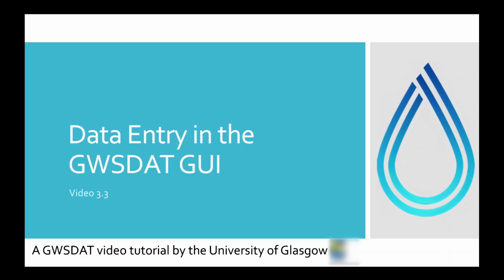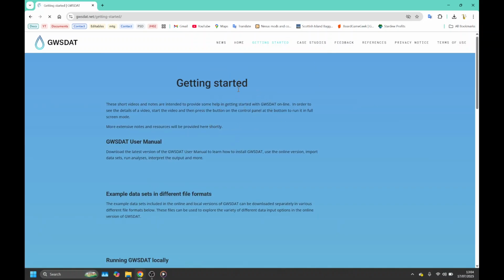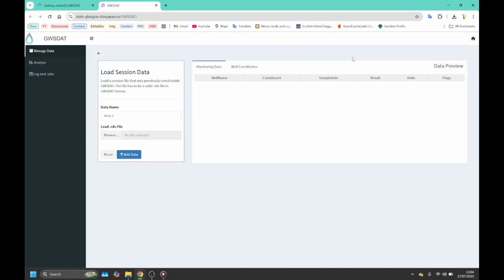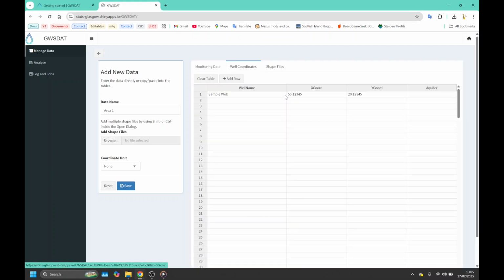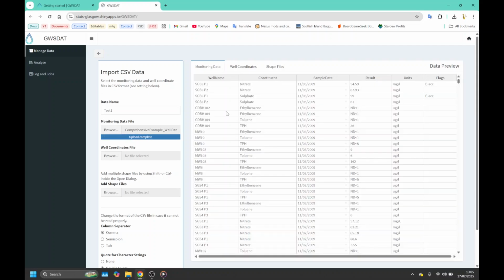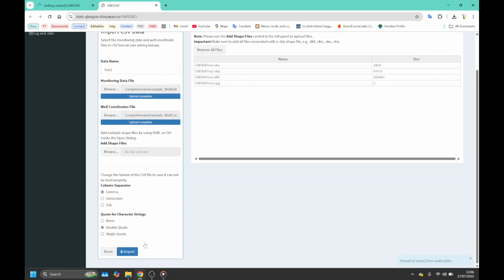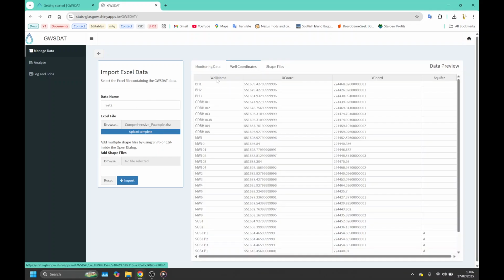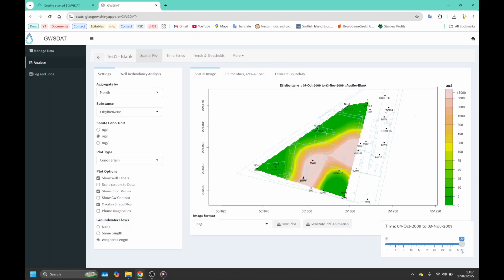3.3 Data Entry in GWSDAT GUI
GWSDAT manual (6.1): gwsdat_manual | GWSDAT

00:00 Intro
00:33 Finding the GUI
01:00 The Data Manager
01:17 Load Data
01:36 Add New Data
02:10 Import CSV Data
03:10 Import Excel Data
03:53 How to Analyse
04:15 Closing Remarks